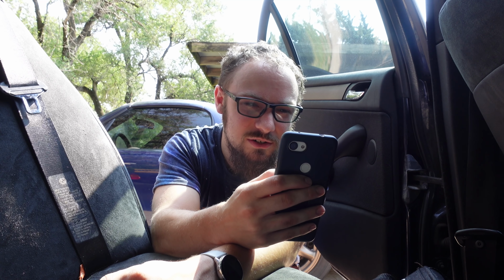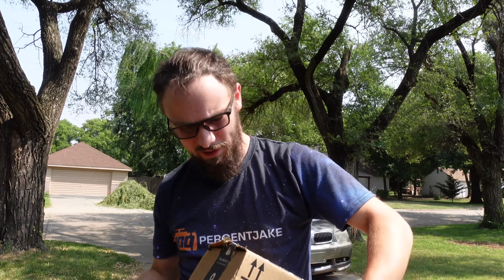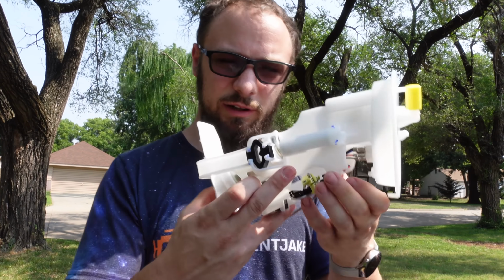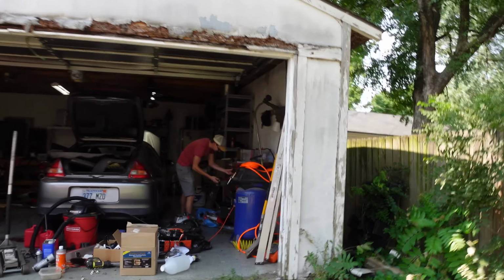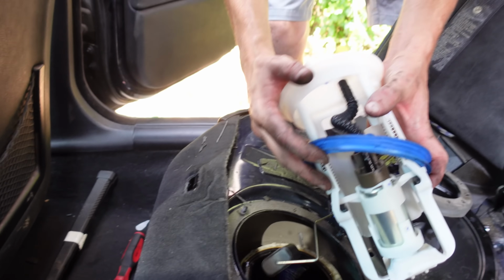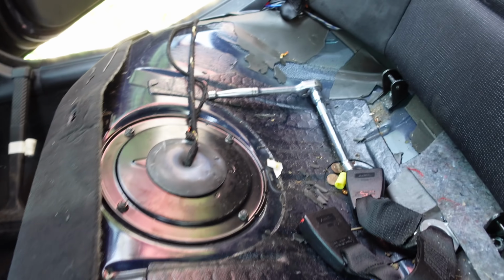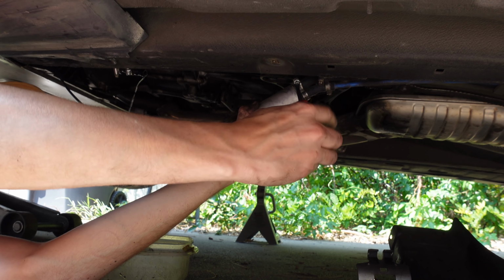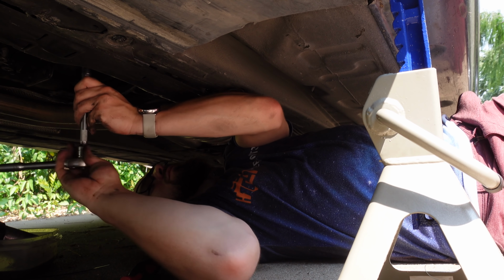EASY Fuel System Refresh with Tyler made a HUGE DIFFERENCE!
Petition Sony to make a vlogging camera that doesn't have trash image stabilization.

Fuel sending unit
Fuel pump